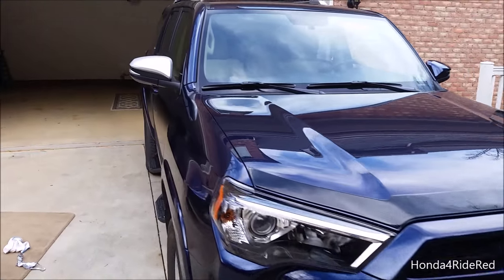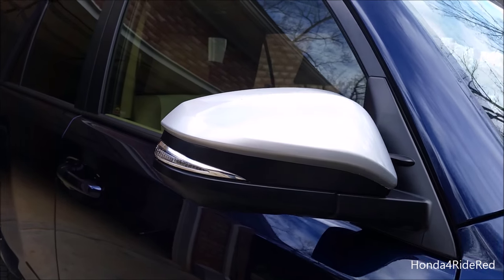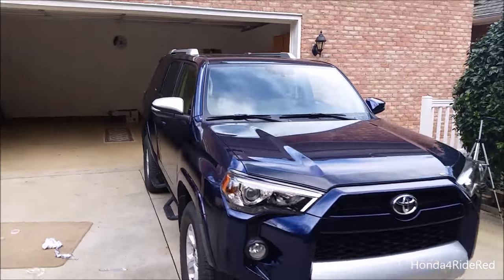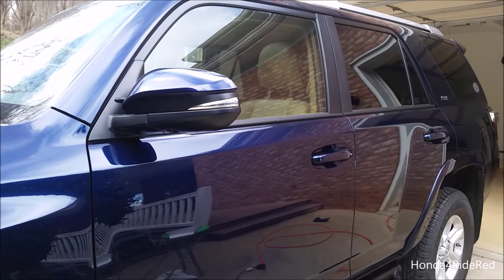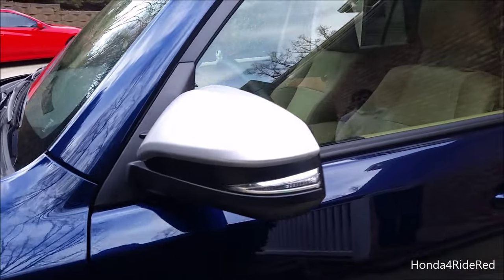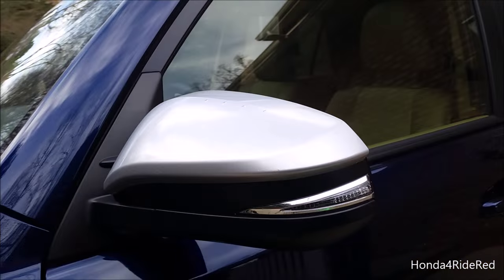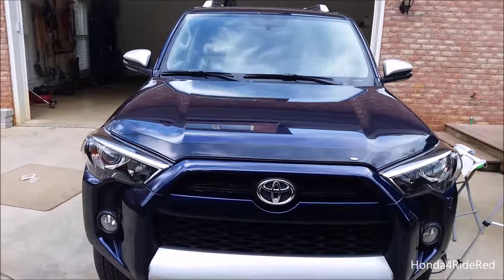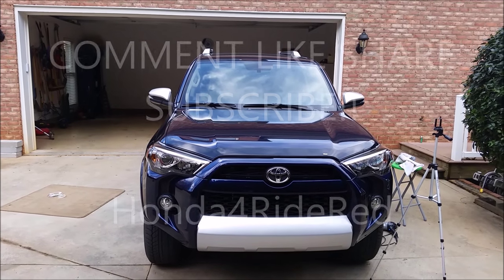2016 Toyota 4Runner Side Mirror Vinyl Wrap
After wrapping the front bumper in the 3M White Aluminum Vinyl, I used some left over pieces to wrap the side mirrors of the 2016 Toyota 4Runner. These mirrors are pretty easy to do, they have nice natural lines around the body colored parts. Each mirror took about 20-30mins. This definitely adds some character to the side of the vehicle and looks great!